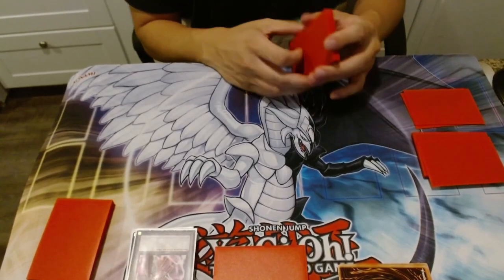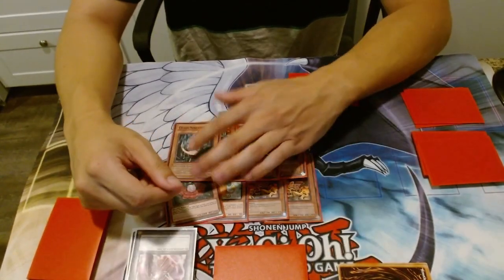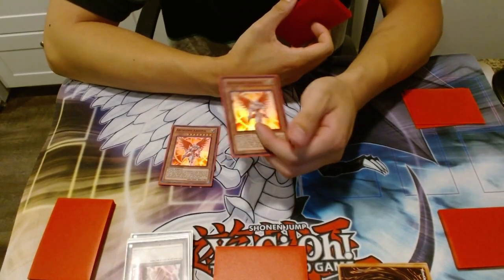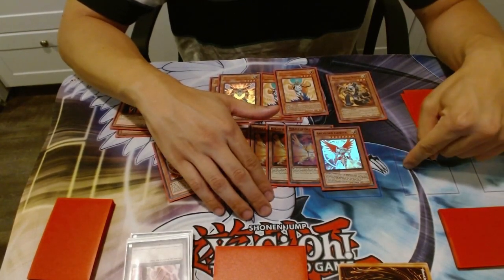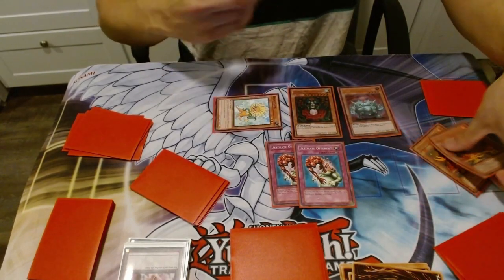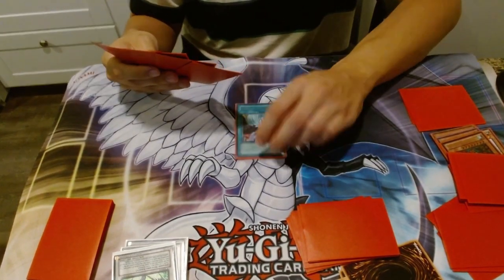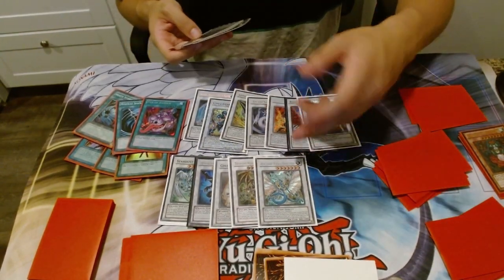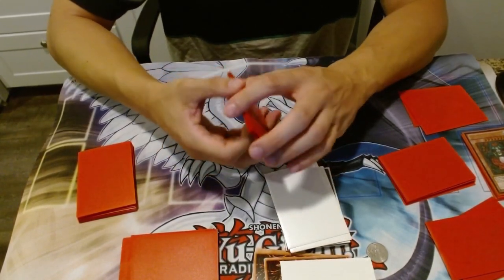Chaos Fairy (Plant Edition) Deck Profile! | Edison Format